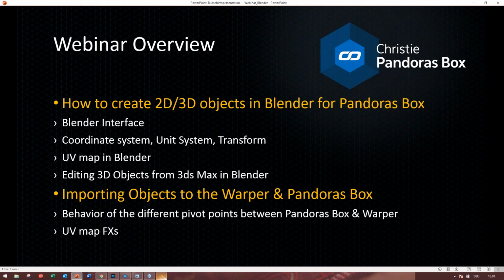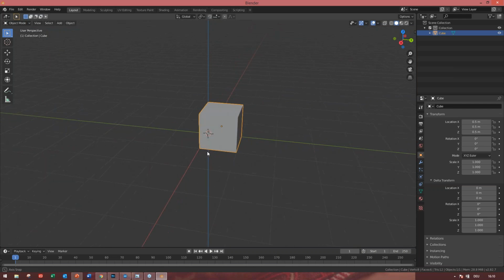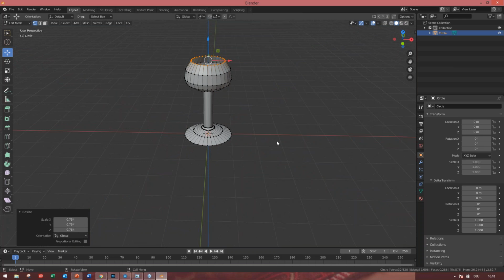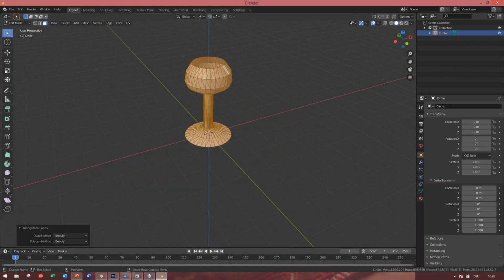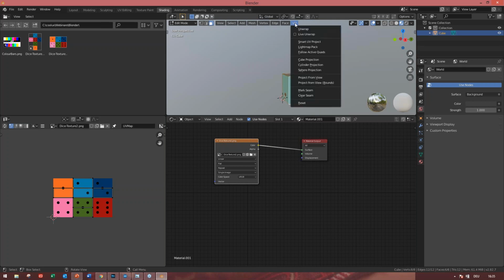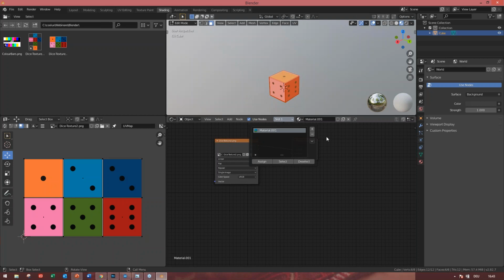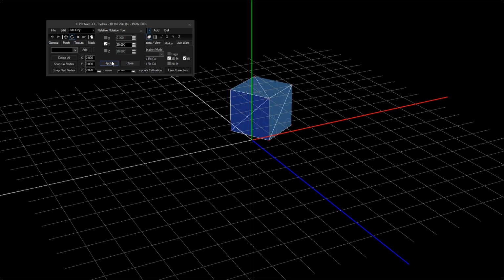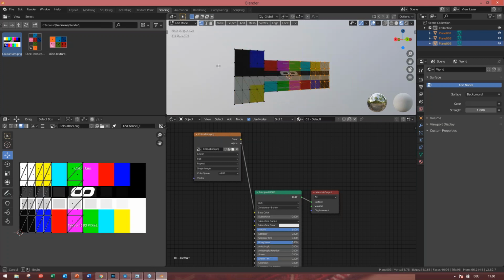Webinar #29 - 3D Object Creation for Pandoras Box Part 2 Blender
In this Webinar you'll get an overview of the Blender interface and learn how to export files for the use in Pandoras Box.
We will talk about the coordinate and unit system in Blender and how to play with polygons & UV mapping.

Note: This is a follow-up from the webinar with 3ds Max, which you can find within this webinar playlist.
We are certainly no experts using these programs, they are simply not part of our daily work. However, we think it’s worth sharing the little things we found out because this might be exactly the stepping stone you tripped over when trying to get started with “3D”.